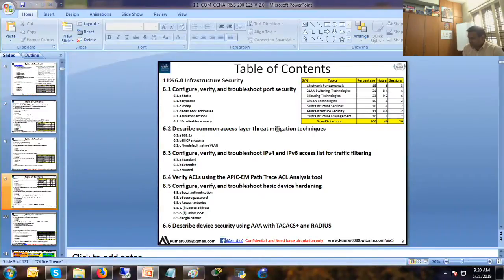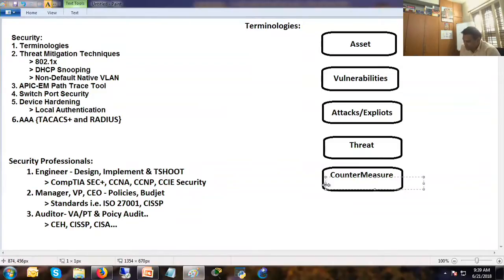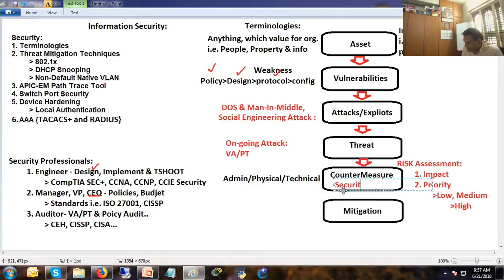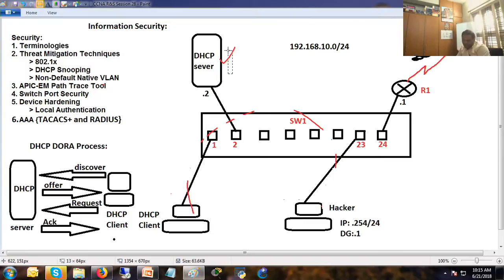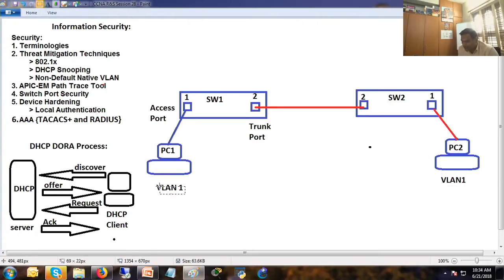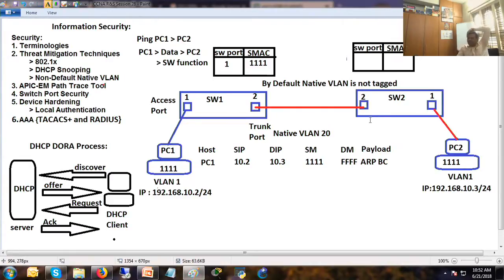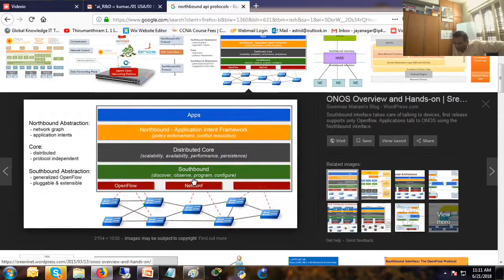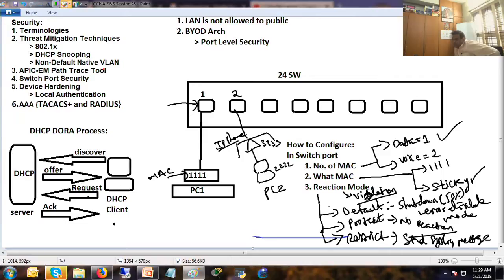Security Terminologies,Threat Mel-ligation Techniques,APIC-EM,Switch Port Security,AAA